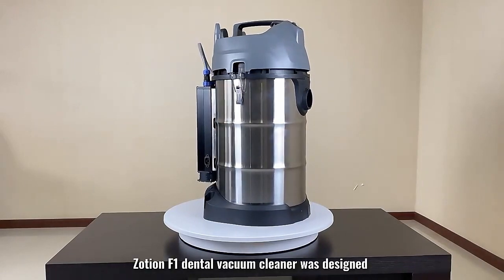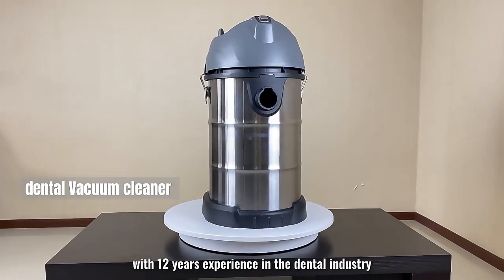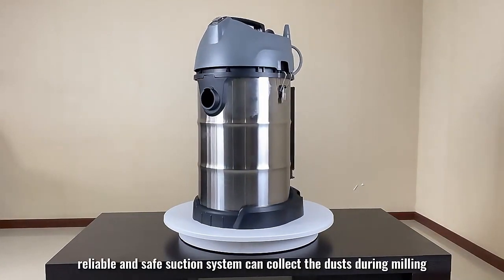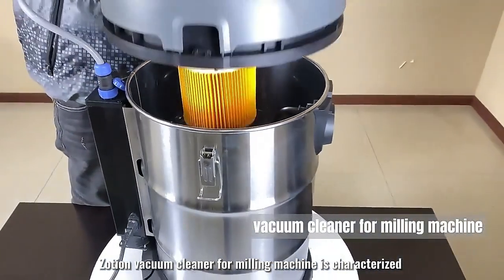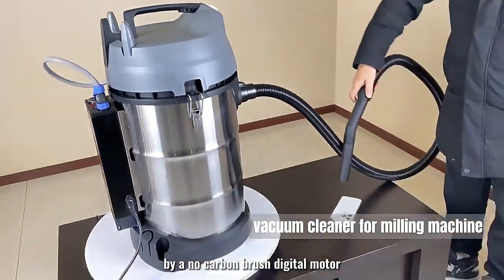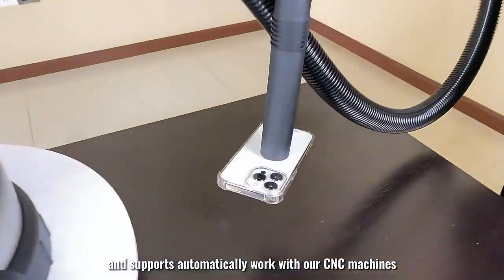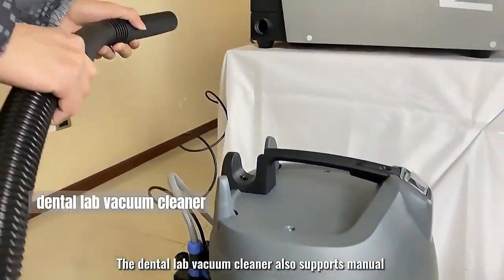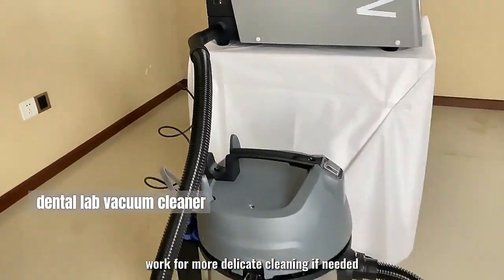dental Vacuum cleaner for dental lab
zotion dental vacuum cleaner for cad cam dental milling machine

Our Vacuum cleaner Advantages:
1.Powerful dust collector with a no brushes digital motor.
2.Low operating noise .
3.Large dust collecting capacity .
4.Longer service life than traditional vacuum cleaner.
Chongqing Zotion Dentistry Technology Co.,LtdAddress:2nd Floor, Building 7, Block C, Jiulong Industrial Park, No. 2 6 Jiulongyuan Avenue, Jiulongpo District, Chongqing